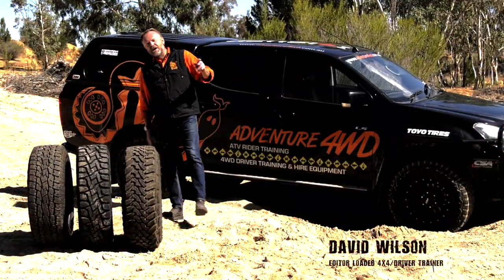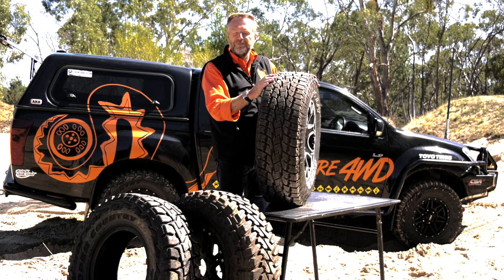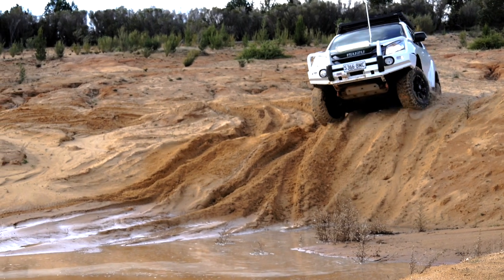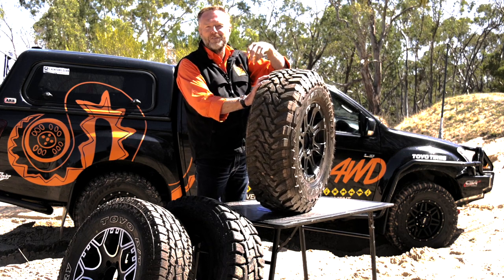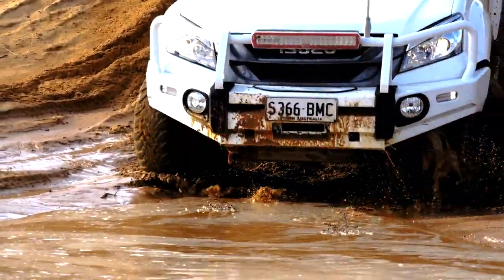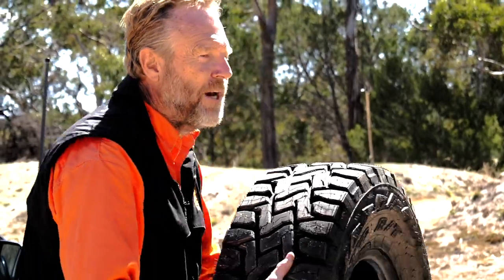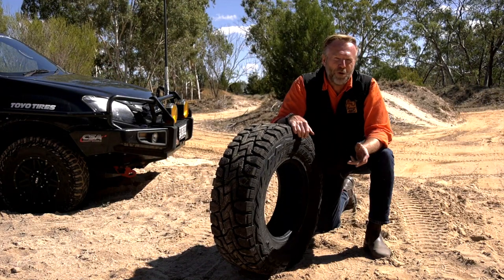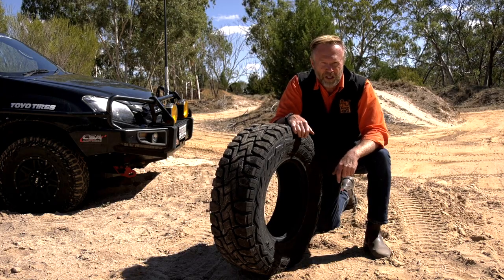A guide to Toyo Tyres Australia light-truck 4WD range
Well here's something that's refreshingly different, a product video that's spoken from the heart rather than someone's pocket!

David, our Editor-at-large, wears a few different hats in his 4X4 work and play and has driven just about every 4X4 sold in this country in the last thirty years and tried all sorts of products to go with them.

One thing he's learnt in that time is there's good and bad and he's not afraid to tell it like it's so.

One of his success stories is Toyo's light truck range of 4X4 tyres, products he's bought with his own money and seen on his Isuzu D-MAX and MU-X and used on courses for Adventure 4WD and Isuzu's I-Venture Club right around the country.

In this video he explores Toyo's light-truck range, the Open Country All-Terrain (OPATII), the Open Country Mud-Terrain (OPMT) and the newish Open Country Rugged-Terrain (OPRT).

He told us, "my first tryout were a couple of sets of Toyo's M55 for my hire fleet of Kimberley camper trailers and they were a success, as the Goodyear Wranglers fitted to them OEM were puncture-prone and we couldn't keep them round. That was twenty years ago and with that good fortune I was encouraged to recommend to my driver training clients, the earlier generation of their Open Country All-Terrains when Toyota introduced the 120 Prado, featuring 17" rims for the first time. The 121 load index in light-truck construction was huge compared to the pathetic effort the stock Dunlop Grandtreks offered".

He goes on (he's good at that) "Flushed with that success with positive feedback from my Prado customers, we popped a set of the OPATII on an earlier D40 Navara we had and now both the Isuzus we own and rotated a set of muddies, the OPMT between the current two vehicles for those jobs when it was going to be seriously damp".

"Just recently Toyo asked us to trial the then-new Rugged-Terrain, their hybrid pattern and we've given those a flogging. Steane's Defender wagon wore them for trips to the Simpson Desert and the Vic Alps before we swapped them over to the MU-X for the big trip to WA and up to the Coral Coast we did in spring 2019 and now they're doing service on the D-MAX on the job at Adventure 4WD".

We'll leave his further summary to the comments in the video, but suffice to say he loves the way they steer, stop, go around corners, carry a load and don't go flat!

There's a lot to absorb in the film, but if you're in the market for proper light-truck tyres that'll do all of the diverse tasks we ask of our vehicles, you'll find David's advice essential and the Toyos likely up to the job.